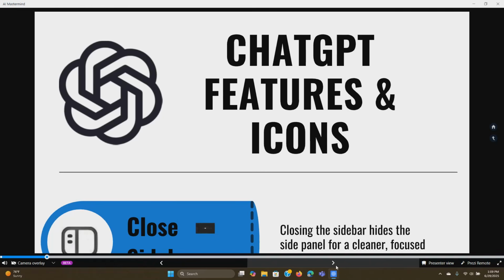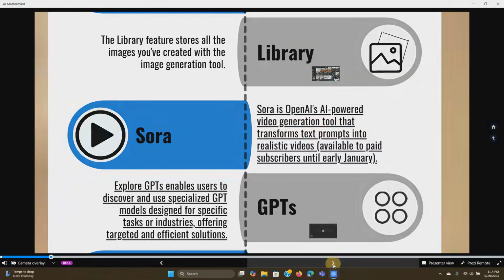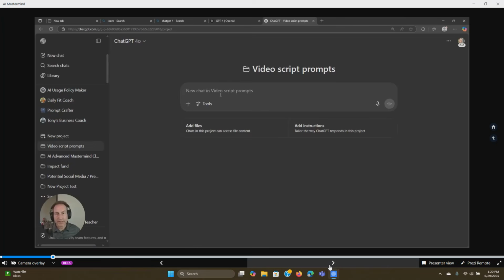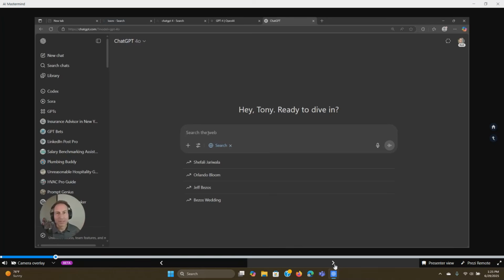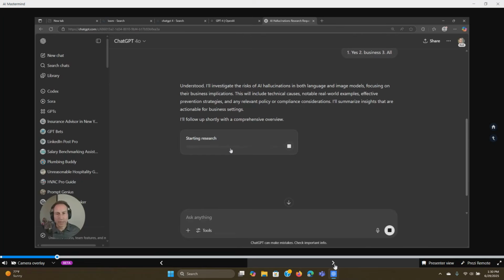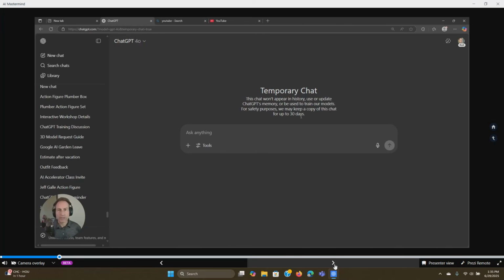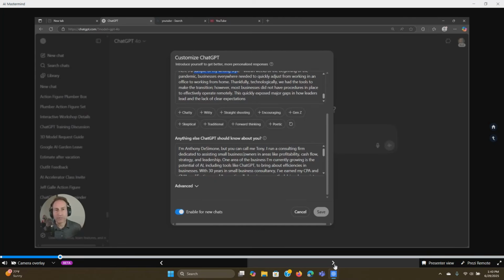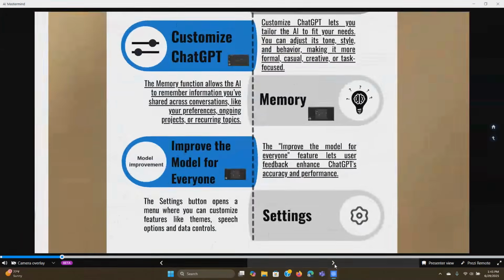ChatGPT for Beginners - Every Icon and Feature Explained!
Tony DeSimone provides a comprehensive walkthrough of every icon and feature in the ChatGPT interface, tailored for both beginners and intermediate users, to help streamline workflows and unlock the platform’s full potential. He also offers a downloadable PDF with clickable links to deeper tutorials, encouraging viewers to interact, learn at their own pace, and share the resource with others.

Summarized Timeline:

00:01–01:52 — Introduction to video purpose, who it’s for, and what's included (PDF, learning approach).

02:08–02:46 — Close/Open Sidebar: Hide or reveal your chat history.

02:46–03:42 — New Chat: Start fresh conversations to avoid topic blending.

04:13–04:57 — Search Chats: Locate past conversations quickly using keywords.

05:10–05:54 — Codex: Advanced tool for developers (brief mention).

06:08–06:46 — Library: Stores and accesses images you've created.

07:01–08:42 — Sora: Create high-quality images and 10-second videos.

09:05–11:12 — GPTs: Custom chatbots for repetitive or specialized tasks.

11:25–13:20 — Projects: Organize chats into folders and streamline workflows.

14:10–14:51 — Attach Files: Upload files from your device or cloud storage.

15:03–16:18 — Create Image Tool: Generate images within ChatGPT.

16:37–17:51 — Search the Web Tool: Get real-time, current information.

18:08–20:29 — Write or Code (Canvas): AI-assisted document creation and editing.

20:36–23:25 — Deep Research: Advanced research tool with slower, detailed output.

23:41–24:41 — Dictate: Speak instead of type to generate prompts.

24:54–27:15 — Voice Mode: Real-time, conversational interaction with ChatGPT.

27:26–29:22 — Temporary Chat: Use ChatGPT without saving or training on input.

29:48–32:24 — Customize ChatGPT: Personalize tone, behavior, and writing style.

32:24–33:49 — Memory Settings: Review, add, or delete stored user info.

34:23–36:52 — Improve the Model for Everyone: How to turn off data training to protect privacy.

37:03–37:32 — Final recap, call to like, comment, subscribe, and use the PDF.